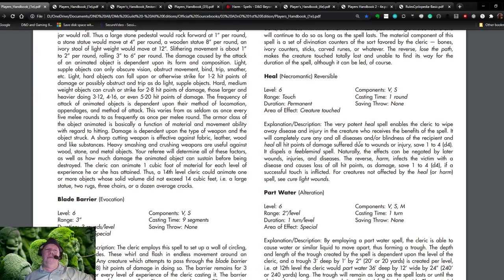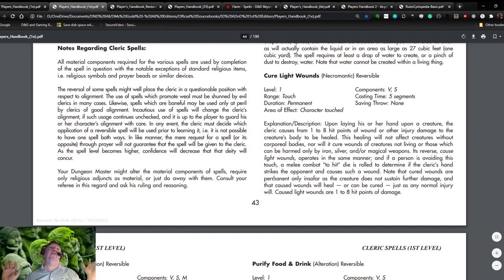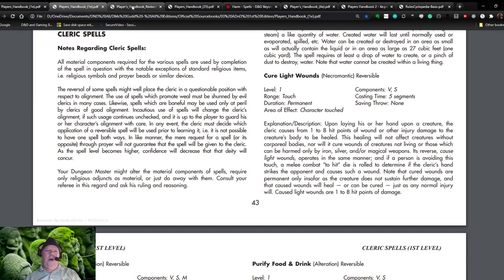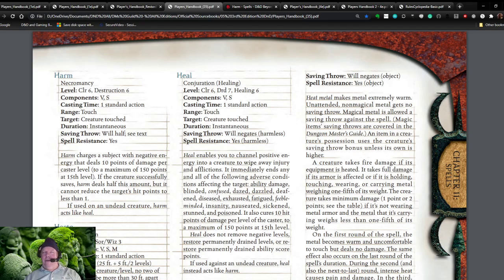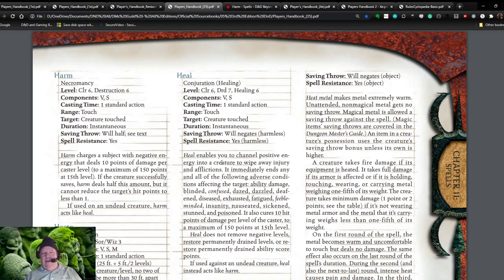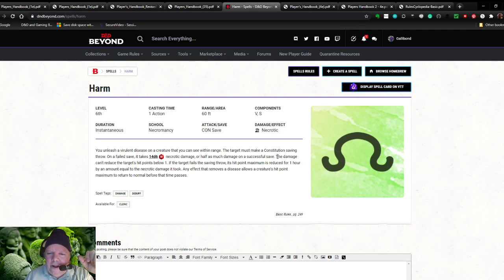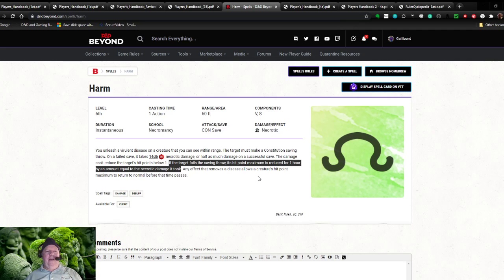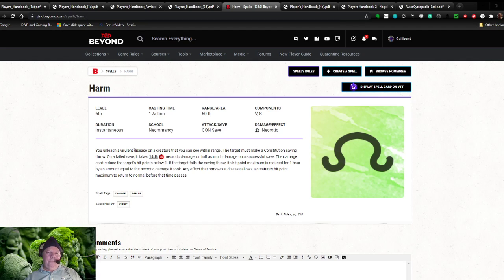Divine Thursday - Harm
Learn all about the spell Harm from D&D. We'll discuss its attributes and antecedents through the different editions of the game. Understanding this history can sometimes give you insights into ways to allow PCs or monsters to use spells that seem to "fall between the cracks" of the 5th Edition rules as written, and it makes a valuable tool for your DM's toolbox.

Research:
5th Edition: D&D Beyond - Harm